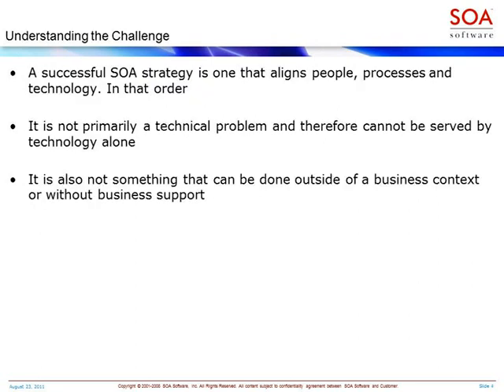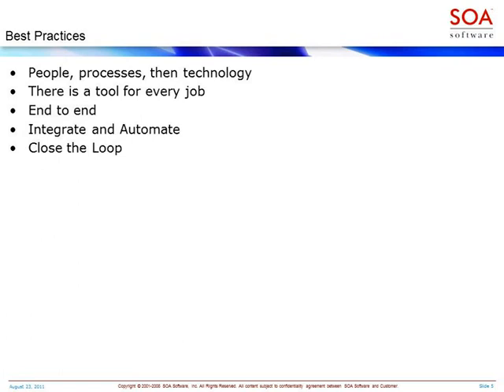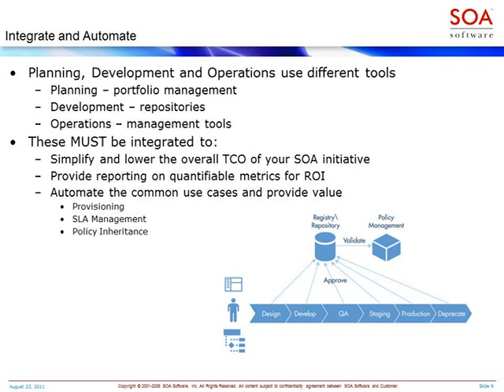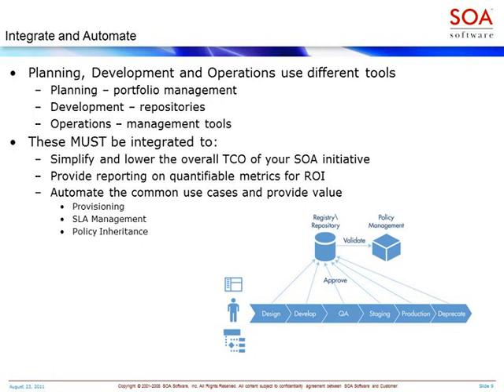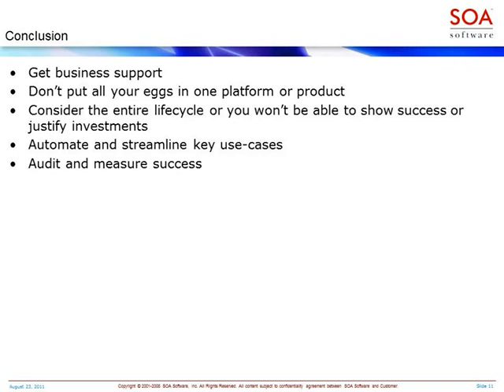Best Practices for SOA Governance with Alistair Farquharson (SOA Summit)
Join Alistair Farquharson, CTO of SOA Governance industry leader SOA Software as he discusses how customers are driving efficiency and agility, and are readying themselves for the cloud with service-oriented architecture initiatives. Alistair will describe how some of the world's largest companies are benefiting from effectively planning, building and operating their SOA environments. He details how automated SOA governance helps enterprises more effectively leverage SOA to increase business output while slashing their SOA spending. Alistair will show you how F1000s are benefiting from a new agile and full-featured approach for SOA governance and federation that readily fits into their 'any-to-any' heterogeneous environments.